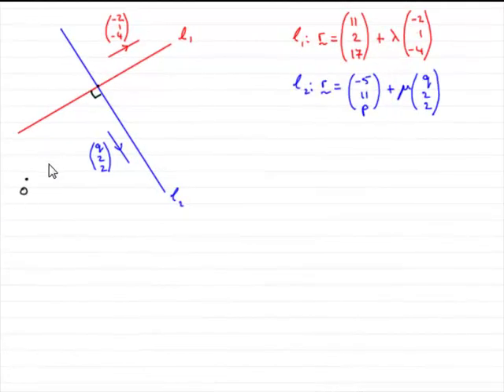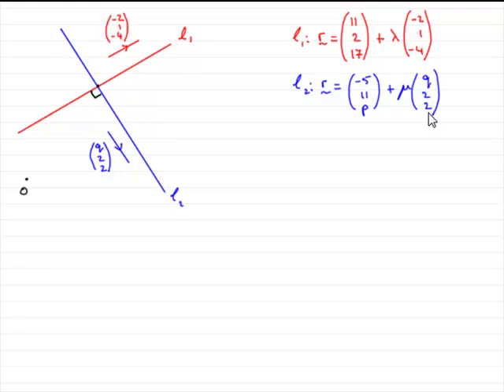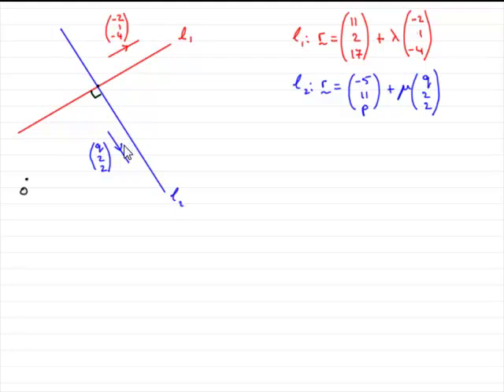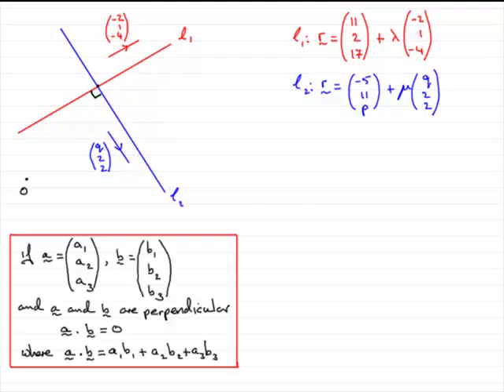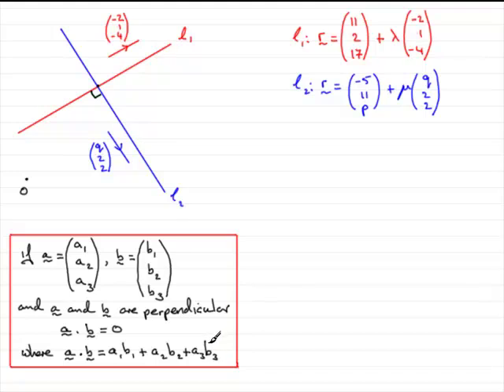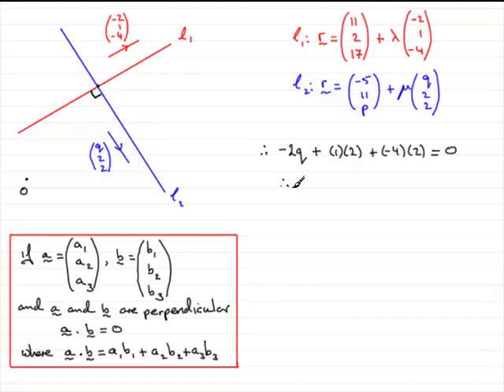A-Level Edexcel C4 January 2009 Q4(a) : ExamSolutions